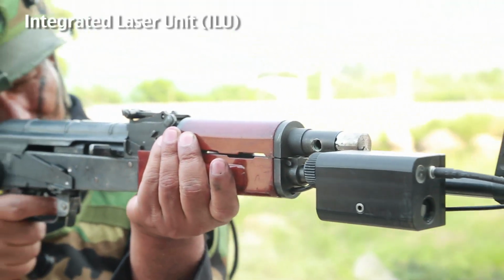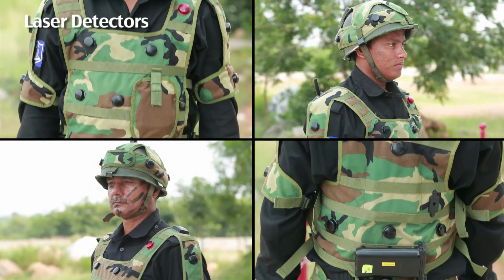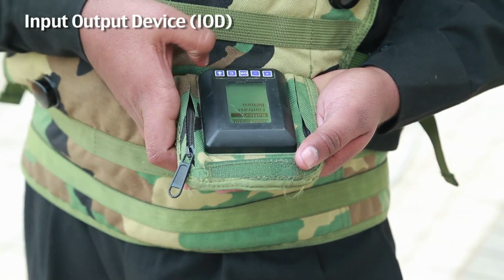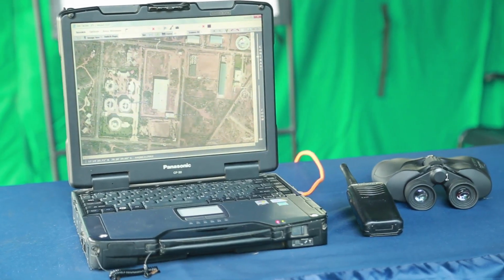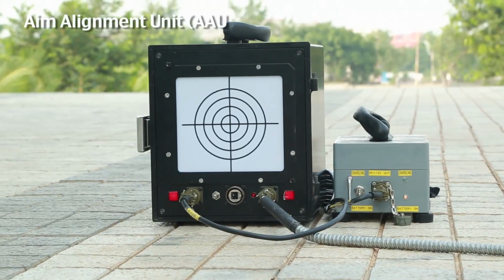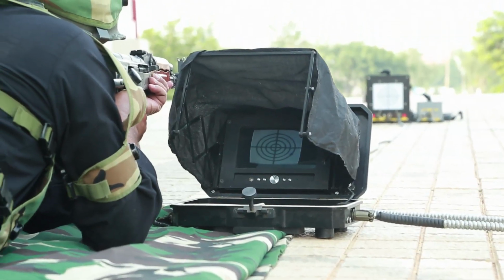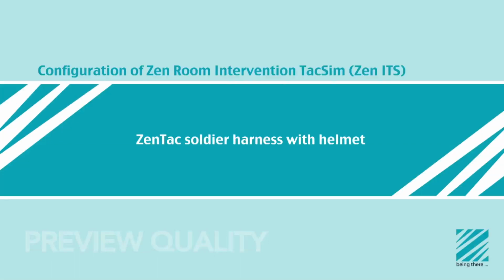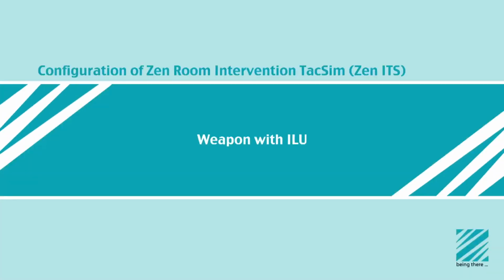Zen Tactical Engagement Simulator (Zen TacSim®)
Opposed training exercises are necessary for acquiring key battle skills. Zen live training solutions offer two sided training in a full-size battlefield or terrorist scenario.

The tactical engagement simulator or TacSim can include up to 5000 soldiers along with armored vehicles and tanks in an area spanning 40 square kilometres to simulate a full-fledged opposed battle.

Trainees wear specially designed lightweight body harnesses with laser sensors. Weapons are fitted with eye-safe laser units to simulate fire. The trajectory and impact are automatically simulated depending on the type of weapon the soldier is carrying.

All training data is transmitted securely to the control station where the exercise commander can see the movement of troops and vehicles

The training system enables inclusion of tanks and armored carrier vehicles in the exercise to train for tank manoeuvre, field craft and gunnery skills. Area weapon effects are simulated to include artillery strikes.